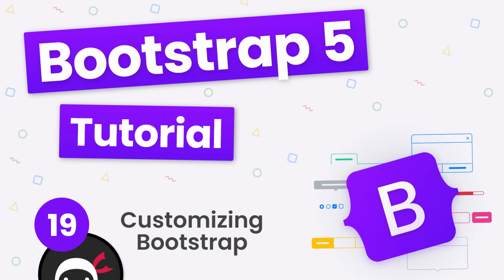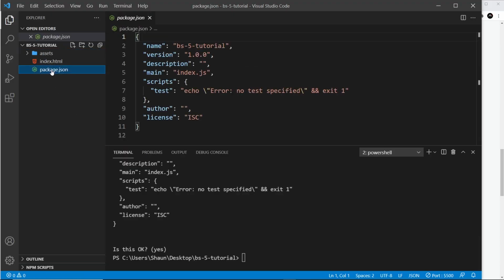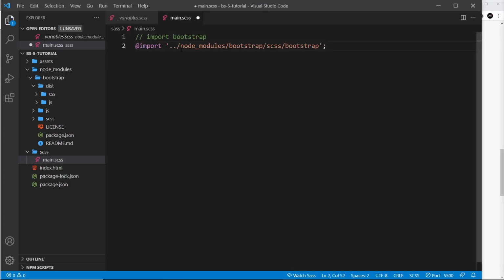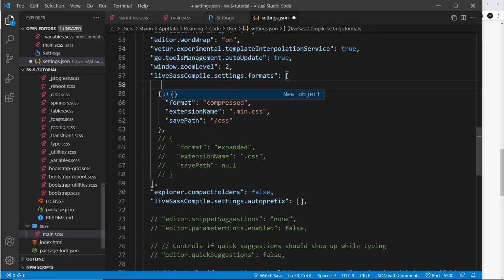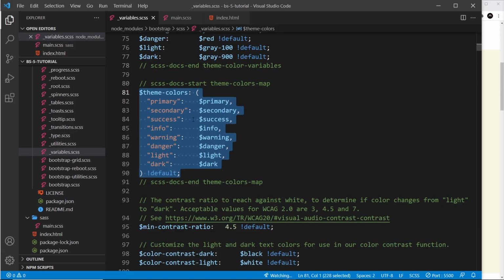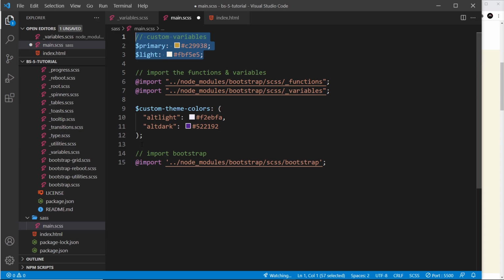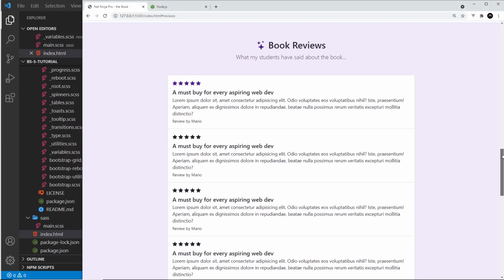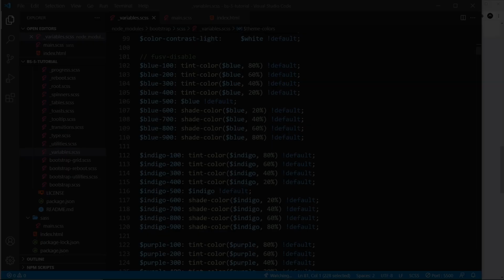Bootstrap 5 Crash Course Tutorial #19 - Customizing Bootstrap